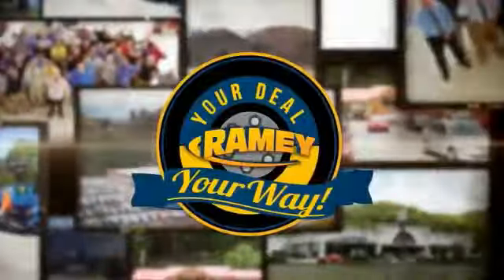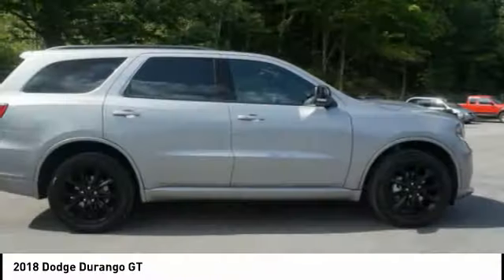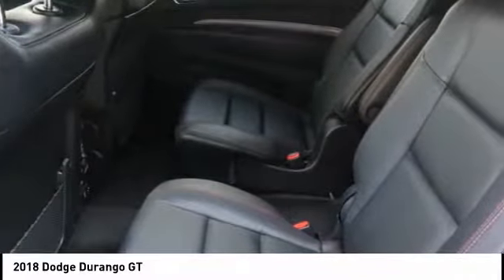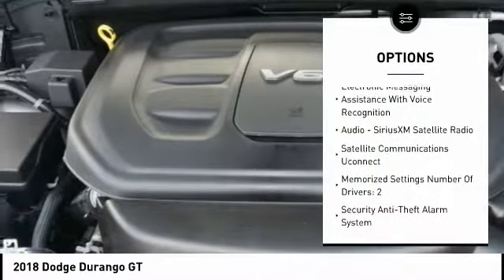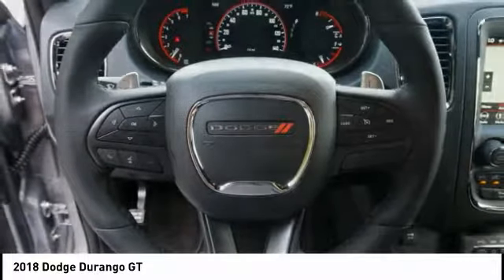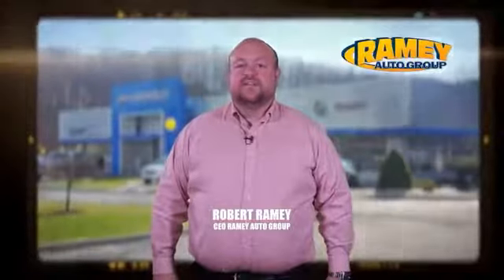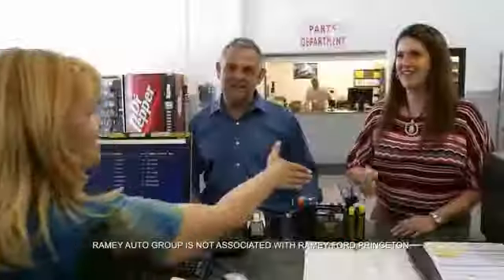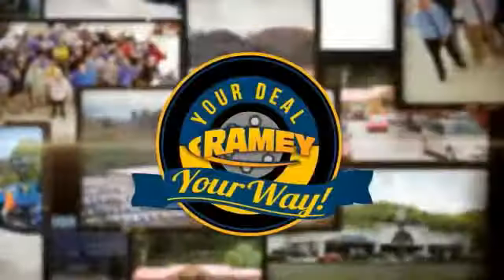2018 Dodge Durango Princeton WV 2-2Y1571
2018 Dodge Durango GT

Ramey Motors
127 Frazier Dr

JC462295